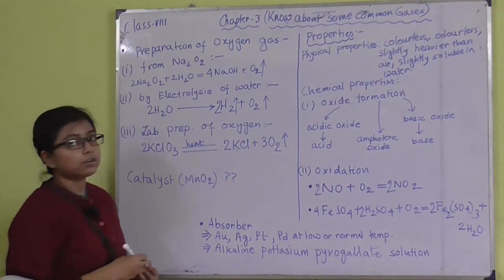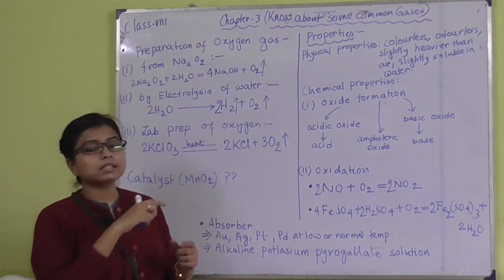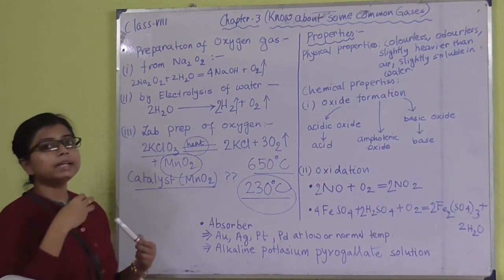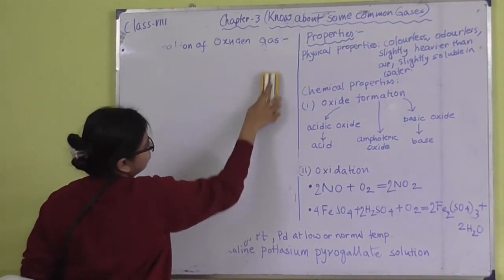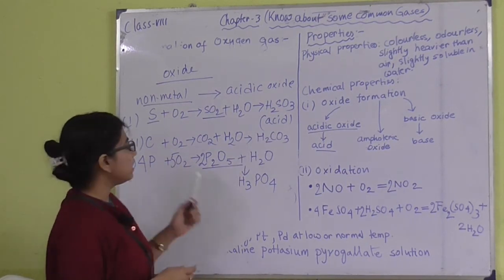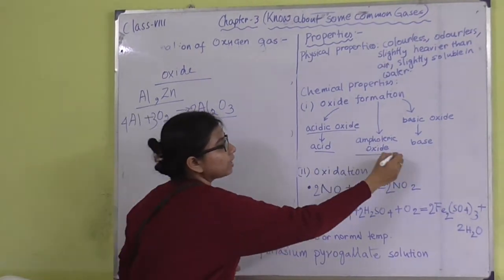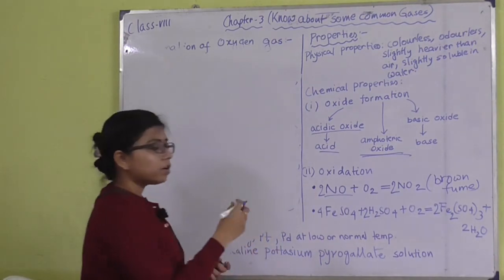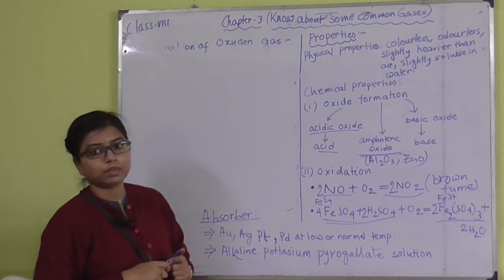CHEMISTRY (Class: 8) TOPIC: Know more about Gases (Chapter: 3)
Know more about Gases (Chapter: 3)